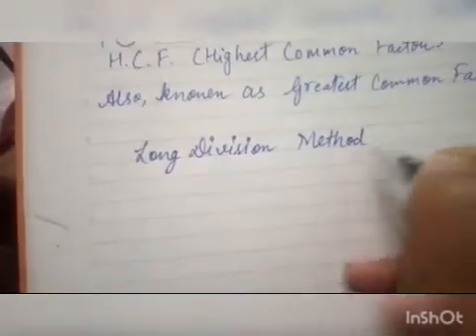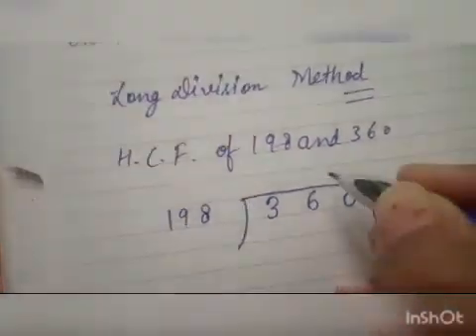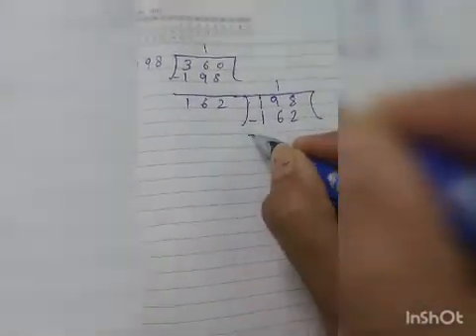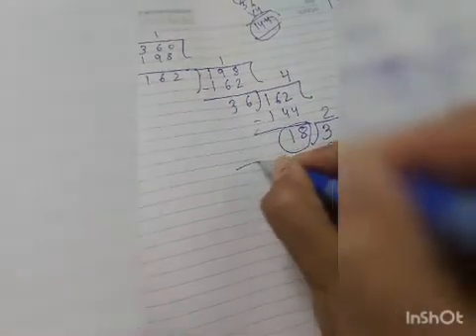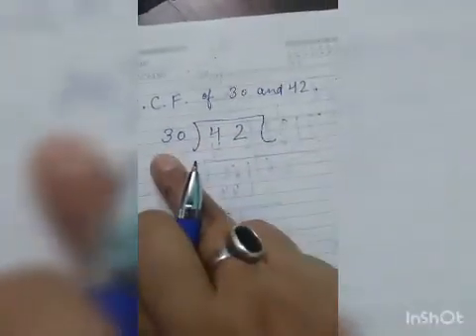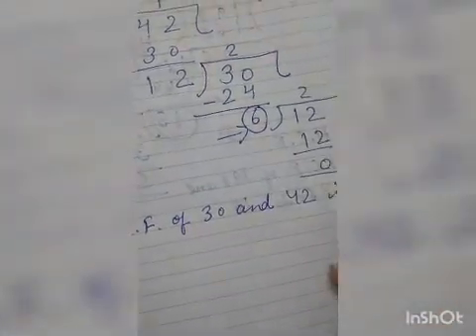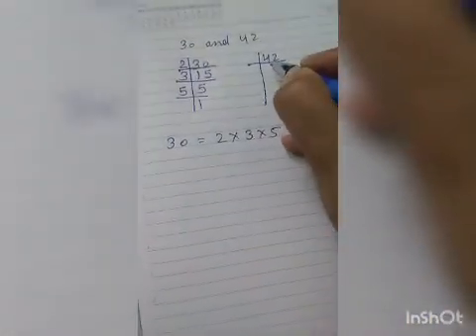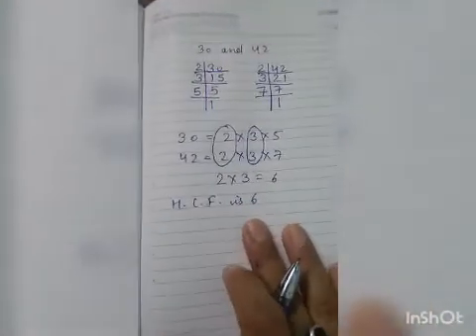factors and multiples p5